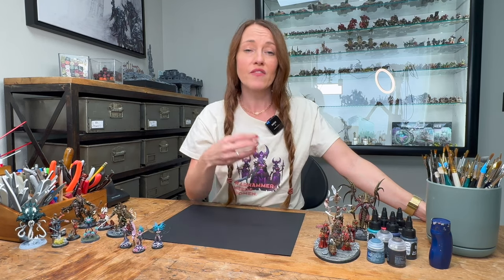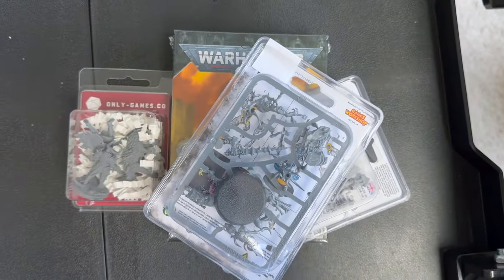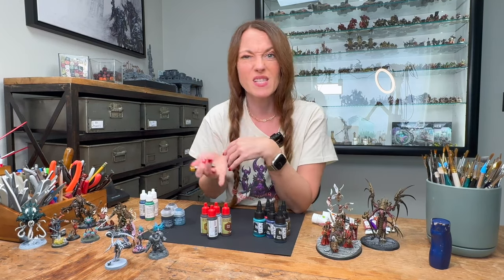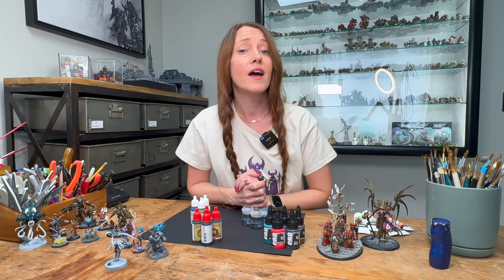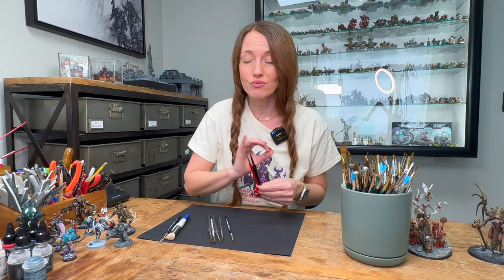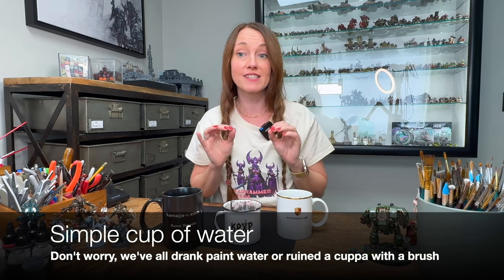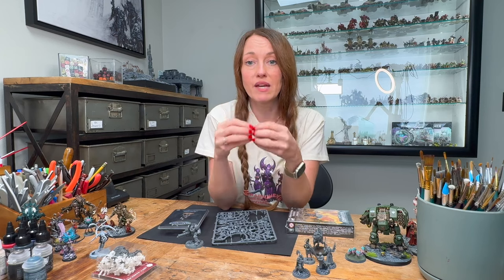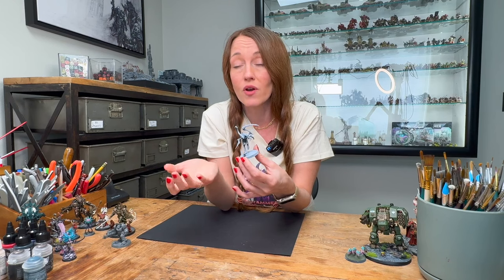Get Started Guide for Miniature Painting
🎨🖌️ Welcome to our beginner's guide to miniature painting! This video will take you through each step, from choosing the appropriate materials to adding the final touches to your masterpiece. This guide is meant to get you starting painting minis today!

We'll discuss the importance of selecting the appropriate tools and materials, including brushes, paints, and primers. Then, I'll show you how to properly prepare your miniature for painting by cleaning and priming it.

Once your miniature is prepped and ready, we'll explore some painting techniques, including base coating, layering, and dry brushing. We'll also provide tips on how to blend colors and create realistic textures.

The joy and satisfaction of creating a unique piece of art is unparalleled. Whether you're painting for fun, for tabletopgaming or for competition, this guide has everything you need to know to get started on your miniature painting journey.

📌 Timestamps:
0:05 - Introduction
1:38 - Pick your miniature
2:28 - Which paint to use
5:56 - Brushes galore
7:38 - Paint palette
8:55 - A cuppa water
9:50 - Preparing your miniatures
11:12 - Priming your mini
12:10 - Brush technique: dry brushing
12:52 - Brush technique: layering
13:24 - Brush technique: highlighting
14:32 - Varnishing your miniature
15:46 - Conclusion

Don't miss out on our upcoming tips and tricks! Happy painting and may your dice always roll crits!

Slaanesh Shirt